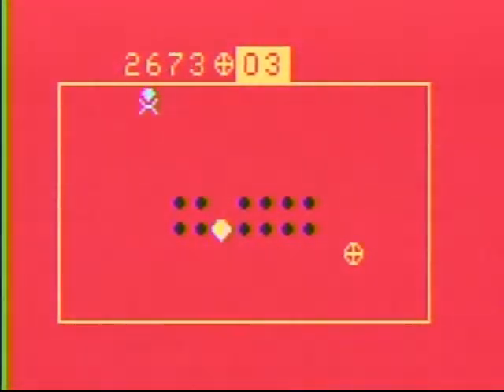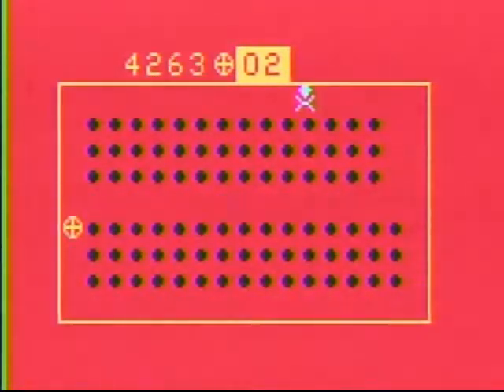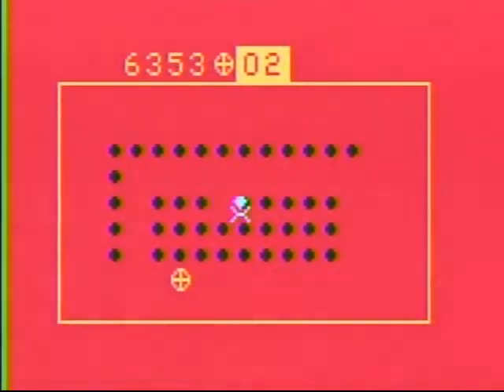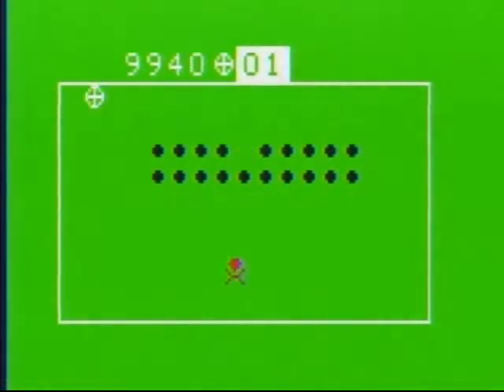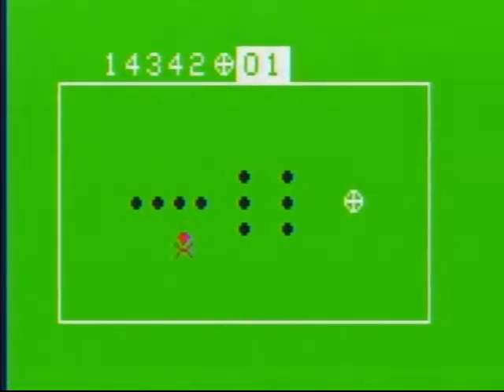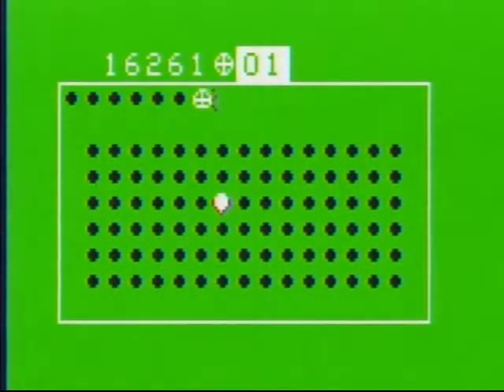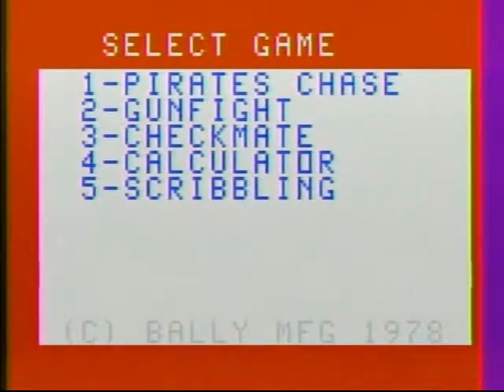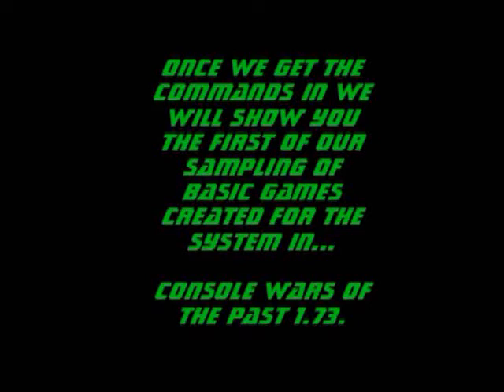Console Wars of the Past 1.72 - Bally Astrocade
Console Wars of the Past looks into various video game consoles to bring back the wonders of yesteryear. Join Ray and Lindsey as we take a look at an intriguing early contender, the Bally Astrocade. See the impact that this console had on the early video game market.

** Follow Ray on Twitter! @raymondtennant1

** Follow Lindsey on Instagram! @lindsically